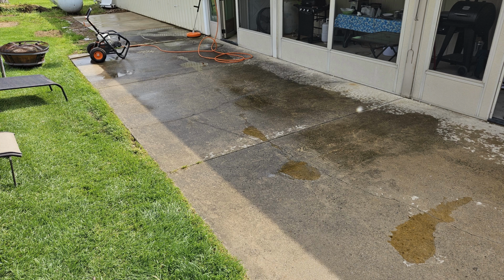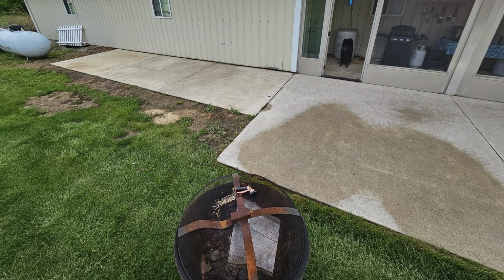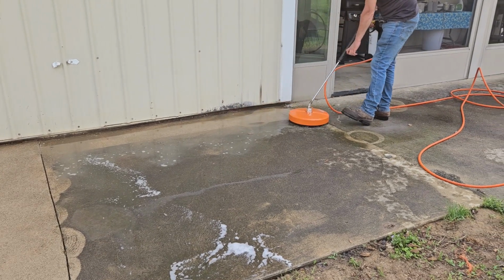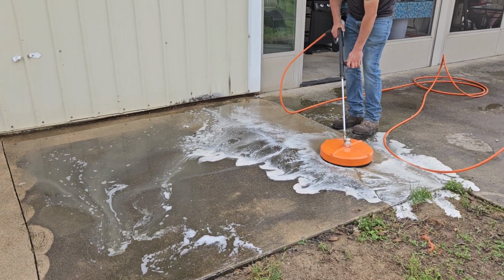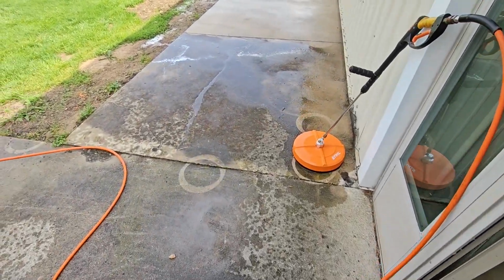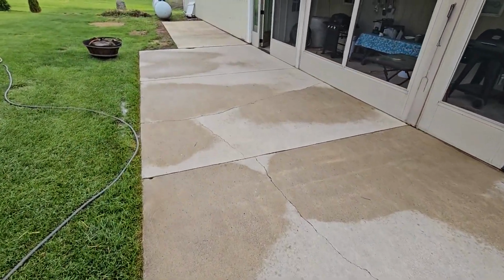Stihl Rotary Surface Cleaner In Action!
Ideal for sidewalks and driveways, the rotary surface cleaner is a pressure washer accessory that quickly and easily cleans large outdoor surfaces. With its 14” diameter, this accessory is a must-have to perform large cleaning jobs fast. It features an easy-to-attach quick coupler that makes it compatible with any STIHL RB pressure washer. Plus, its large rotating spray bar creates pressure that lets the rotary surface cleaner effortlessly glide along the cleaning surface.